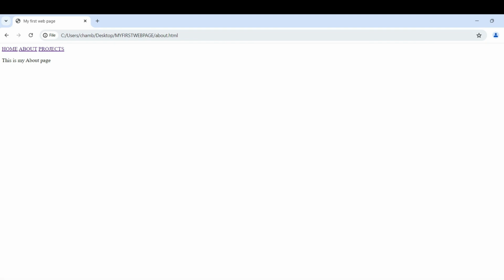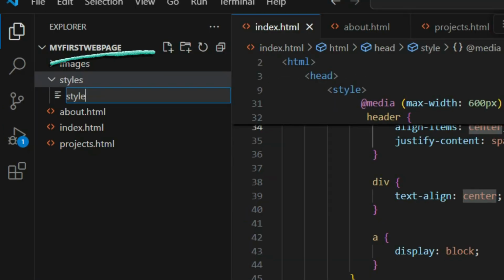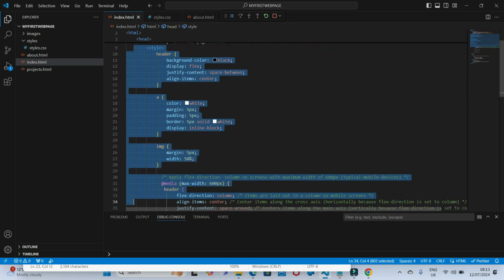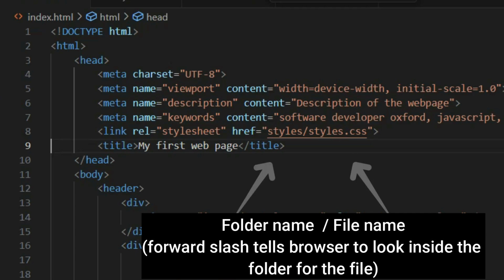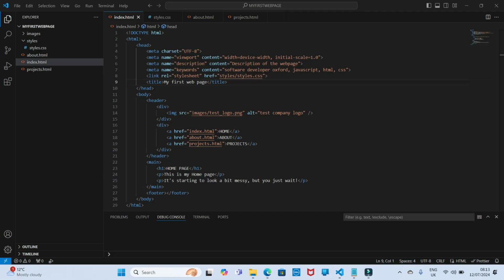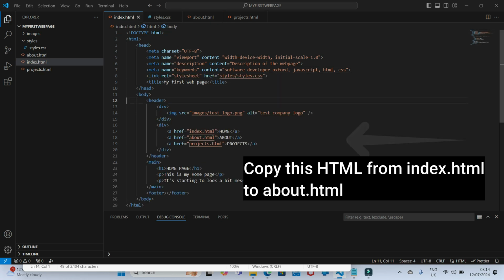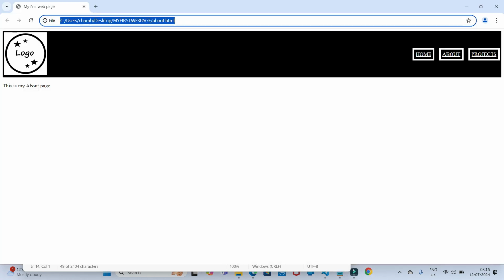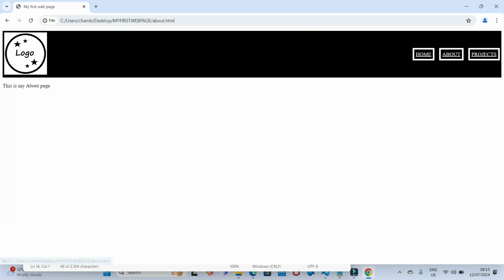Web Development Foundations - Learn HTML, CSS & JavaScript - part 14. Referencing CSS files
Welcome to my channel - and I hope I can add value to your project, or help in your quest for knowledge in the field of Software Development, UX design, and all aspects of interaction design!